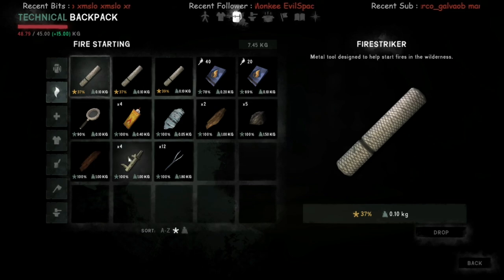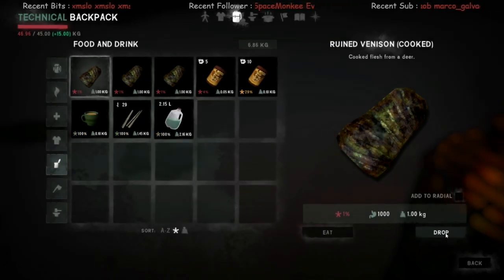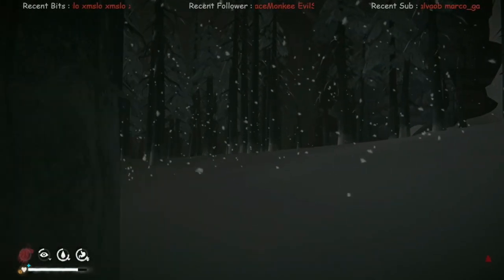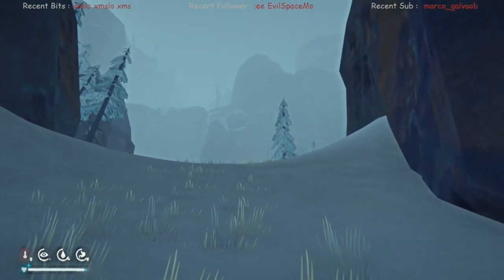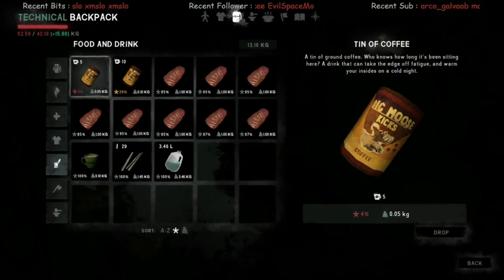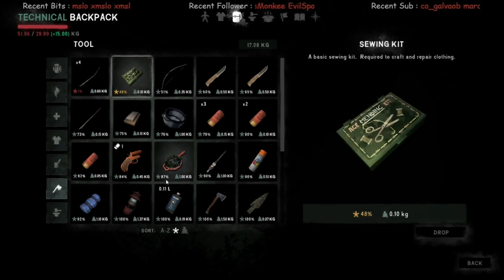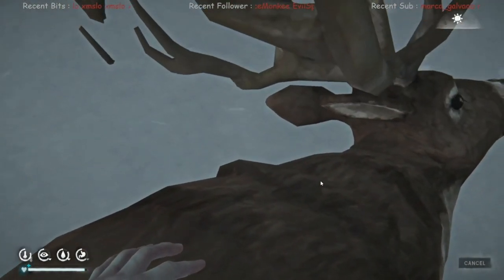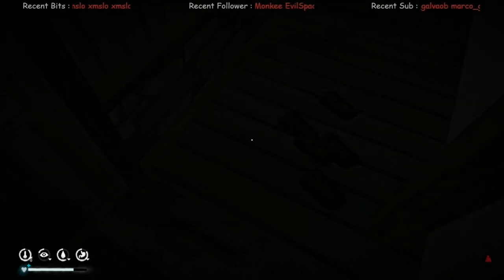Lost In A Cave | Sundered Pass | The Long Dark Custom Interloper S18 E40